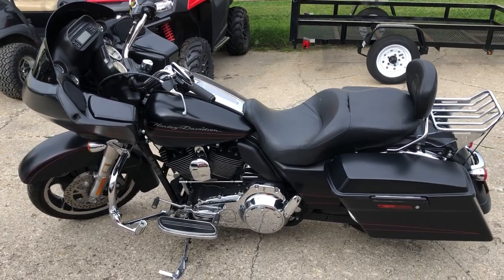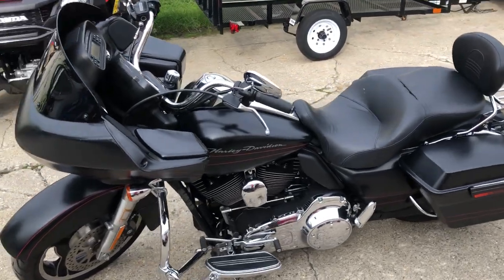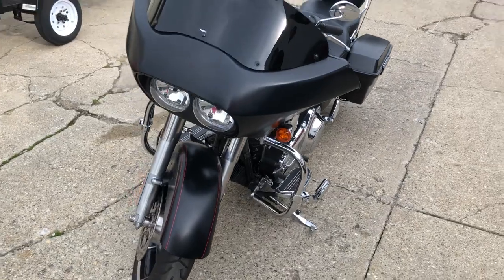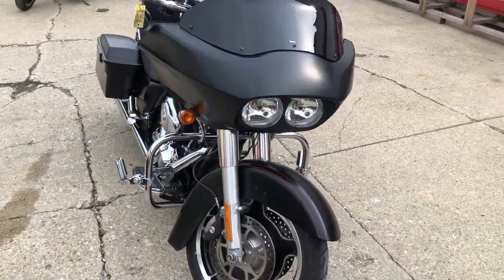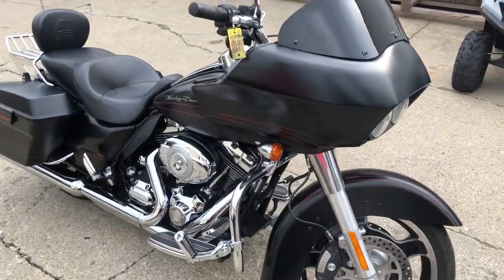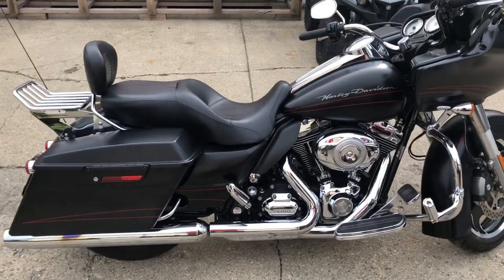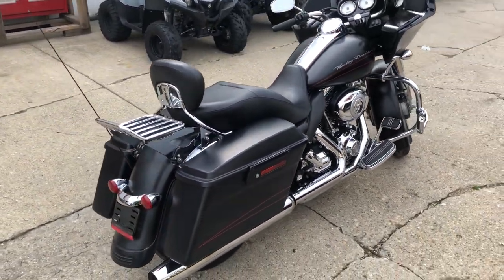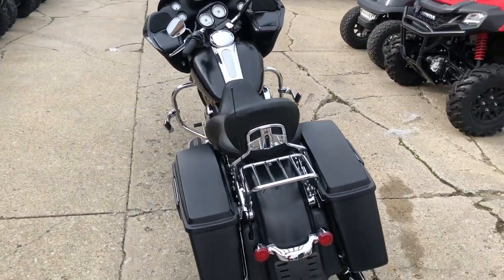USED 2010 HARLEY ROAD GLIDE CUSTOM FOR SALE IN MI U7018